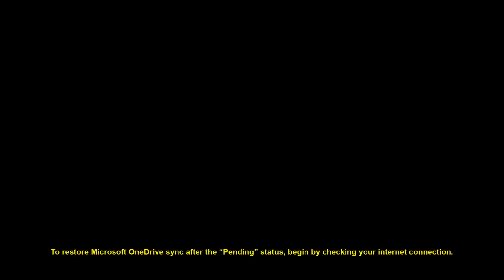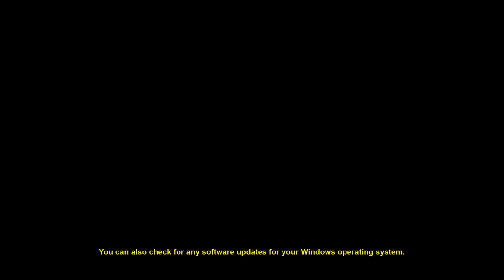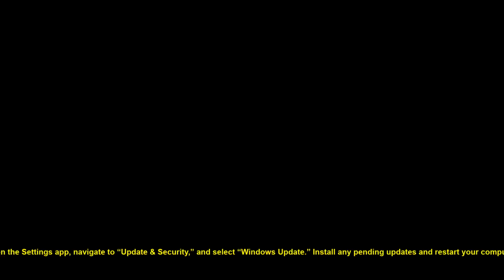How to restore Microsoft OneDrive sync after “Pending” status - Detailed Guide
In this detailed guide, we will walk you through the steps to restore Microsoft OneDrive sync when it shows a “Pending” status. Whether you're dealing with file syncing issues or simply want to ensure your OneDrive is functioning smoothly, this video covers all the troubleshooting tips and techniques you need to get your files back on track. Join us as we explore common causes of the "Pending" status and provide clear, actionable solutions to resolve the issue quickly. Don't let syncing problems slow you down—watch now to learn how to get your OneDrive running seamlessly again!